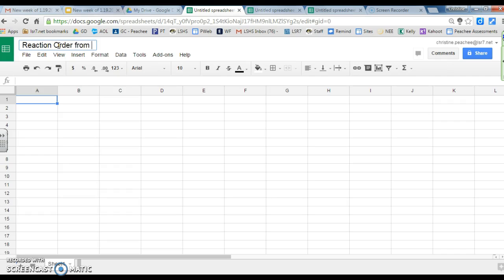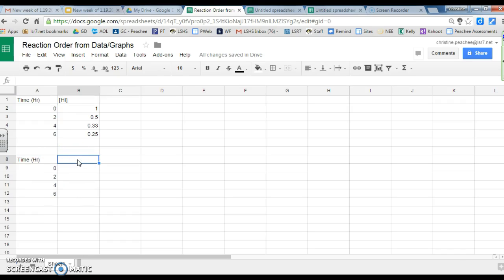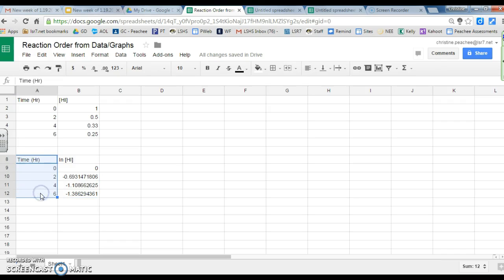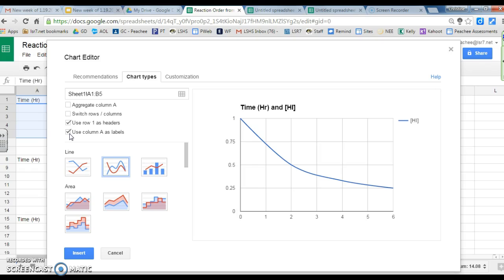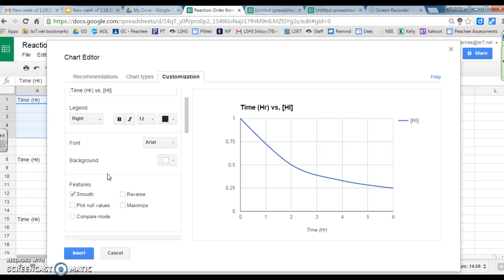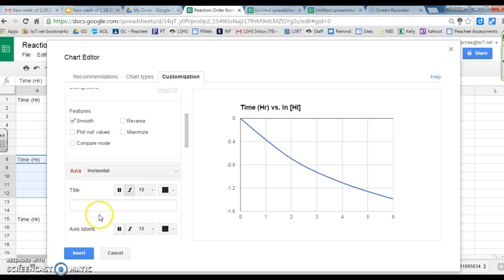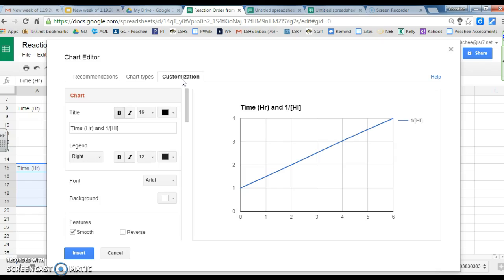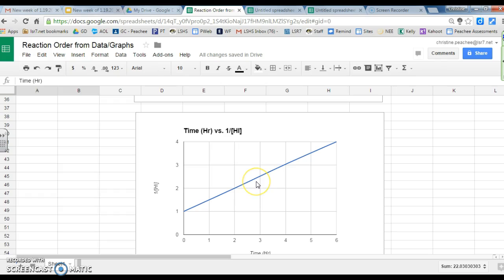Reaction Rates Order w/ Graphs